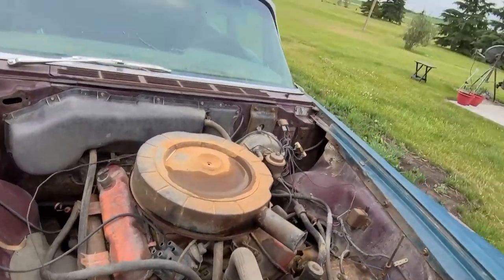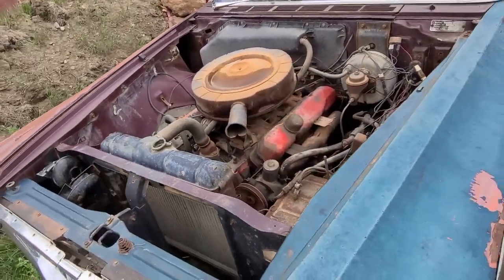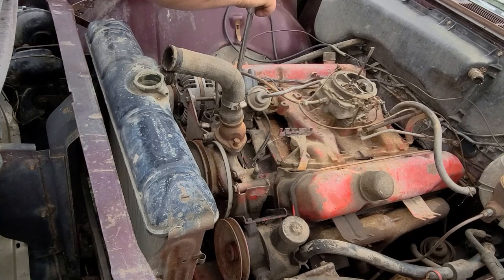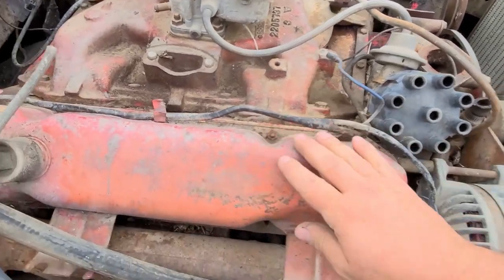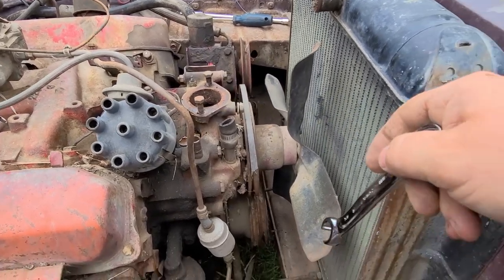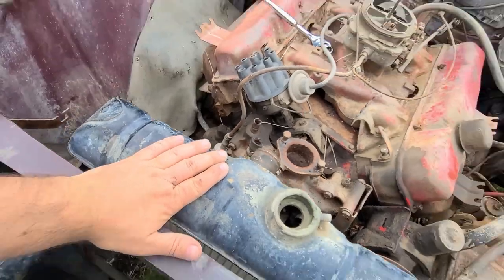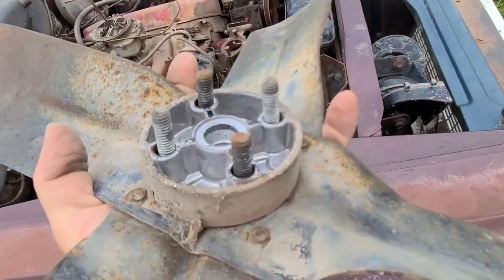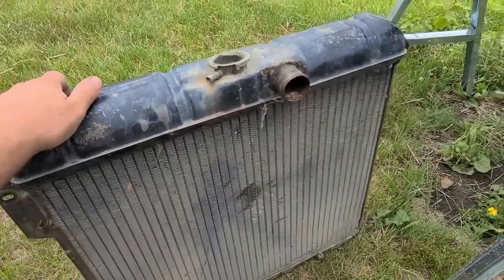1964 Chrysler, Time to start stripping the engine bay.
A friend and subscriber helped me out to spruce up my logos.  She's awesome to work with and has some cool stuff on her page.  Send her your graphics and get it printed on almost anything you can imagine!